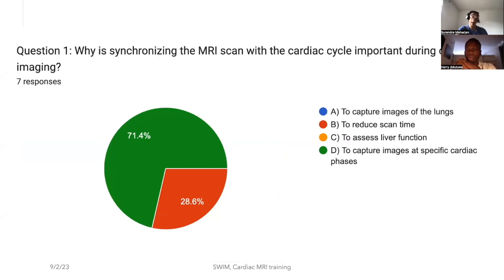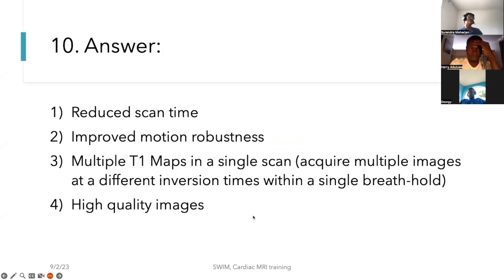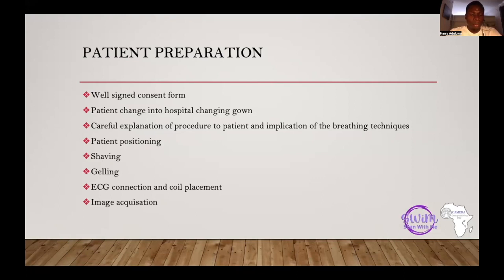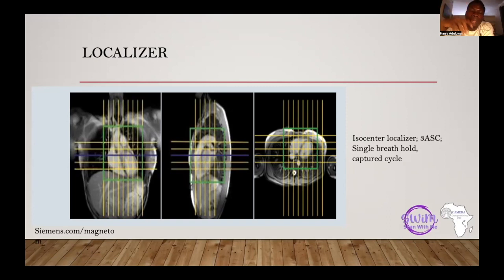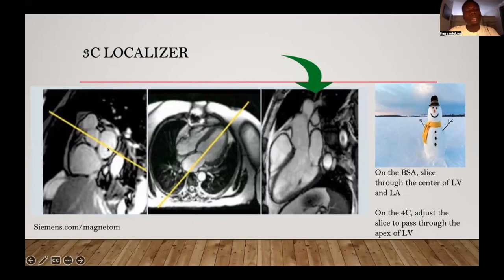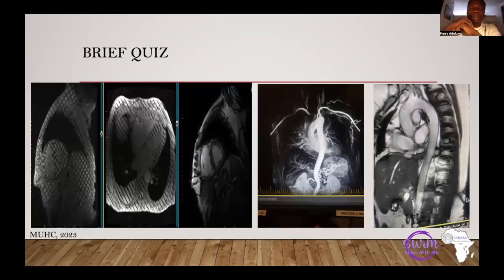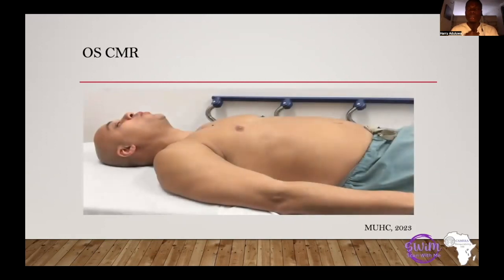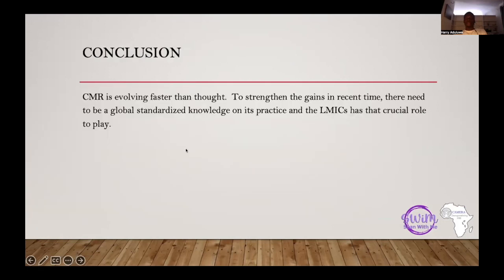SWiM Foundation | Week 2 tutorial | Surendra Maharjan and Harrison Aduluwa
Presented by Surendra Maharjan and Harrison Aduluwa, this tutorial on September 2nd revisits essential CMR topics covered in-depth during the week. The session begins with a review of the previous week's assignment, offering a comprehensive understanding of CMR Acquisition and Image Processing basics. The tutorial then delves into advanced imaging techniques such as Cine, LGE, and perfusion imaging, followed by an exploration of Quantitative CMR Imaging, including Parametric mapping, T1 mapping, T2 mapping, and ECV assessment. The speakers also guide through Image Post-Processing and analysis, providing a thorough revision of these foundational CMR concepts.
(September 2nd 2023)